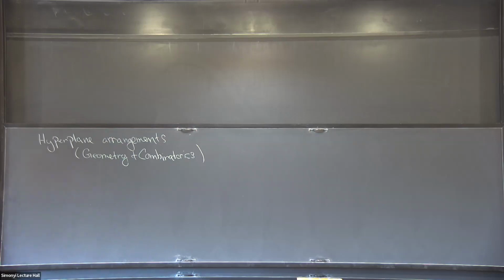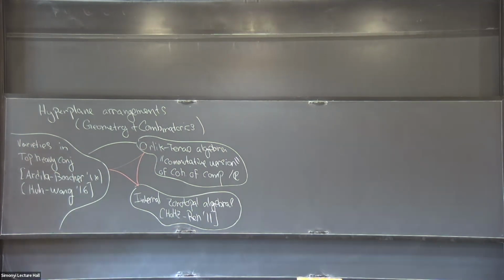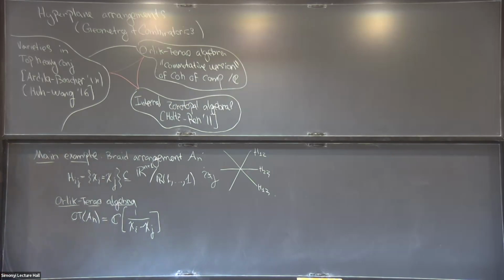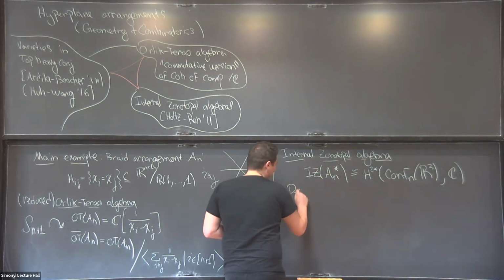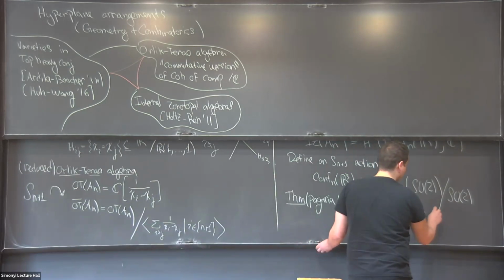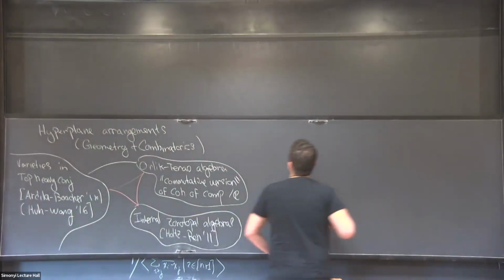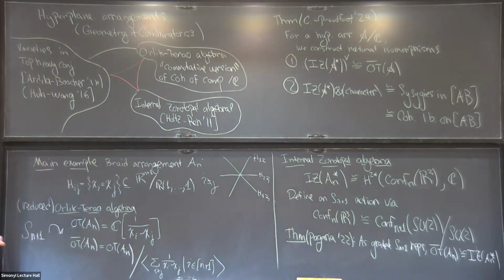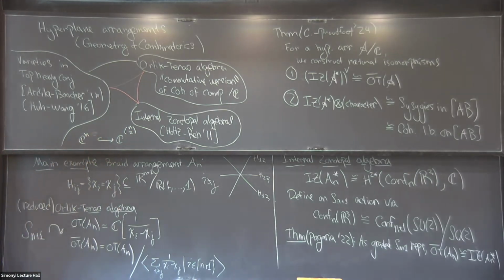The Orlik-Terao Algebra and a Surprising Duality - Colin William Crowley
The Orlik-Terao Algebra and a Surprising Duality
Colin William Crowley